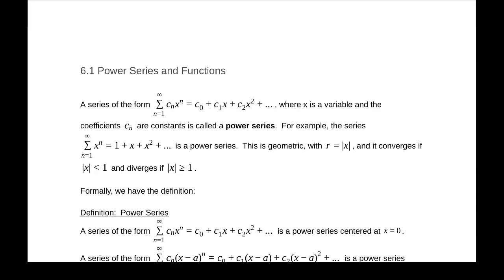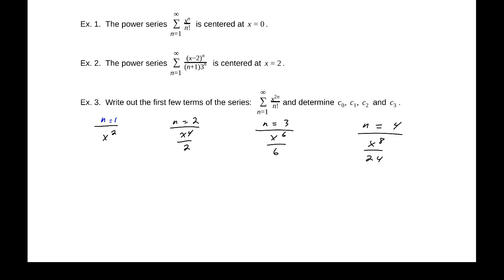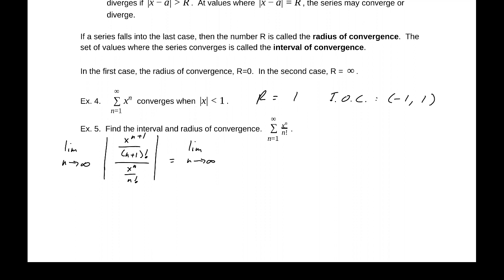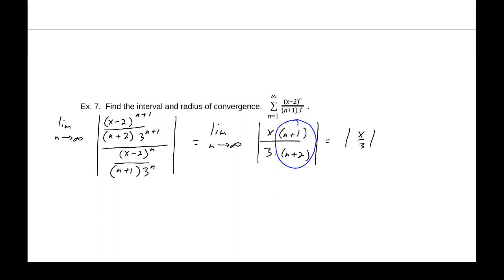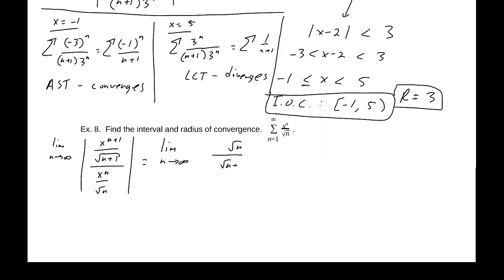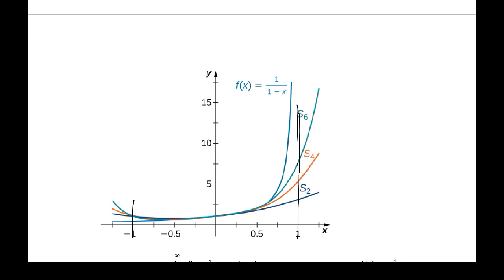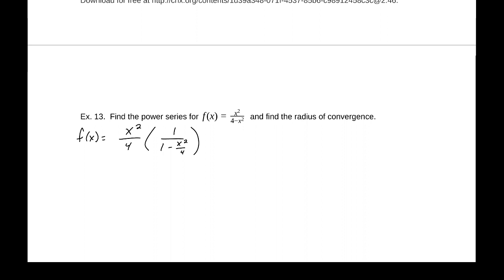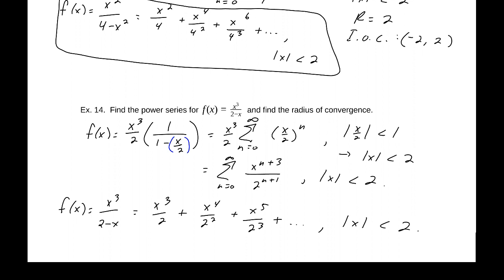6.1 Power Series and Functions